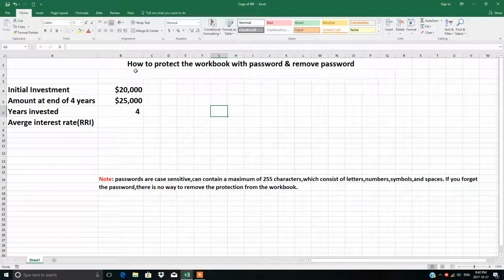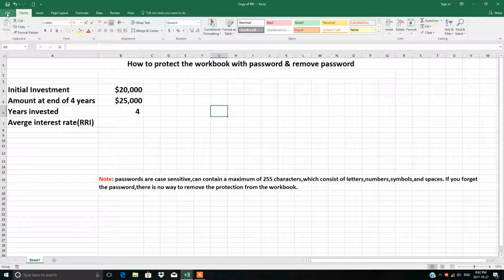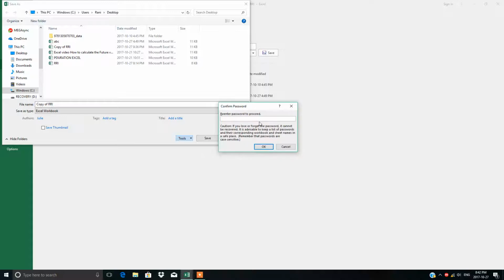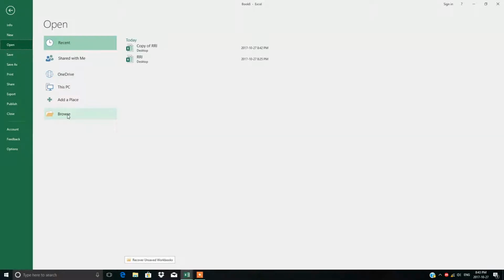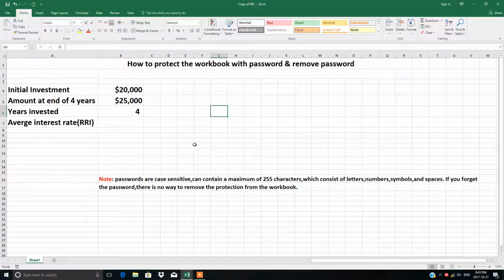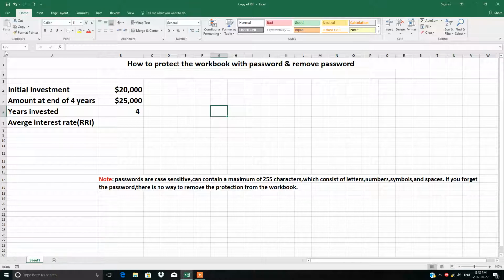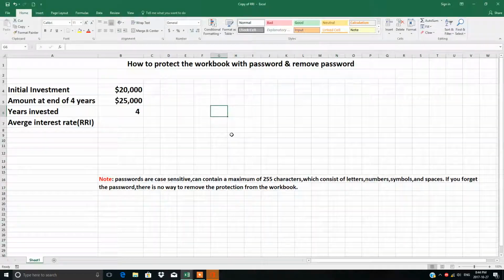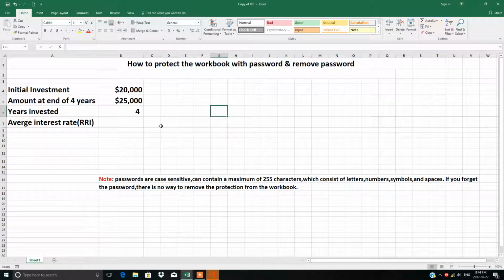MS Excel: How to set and remove password from a workbook.